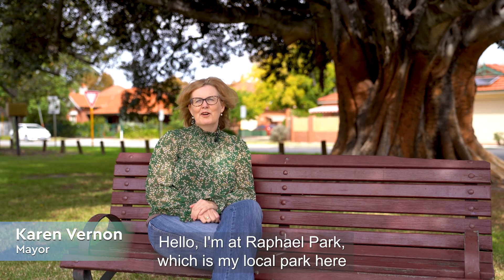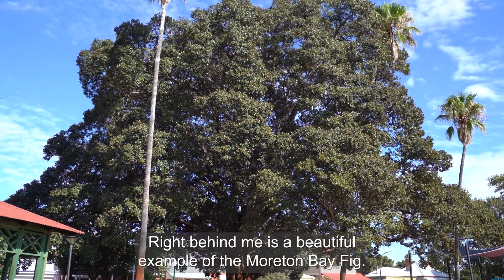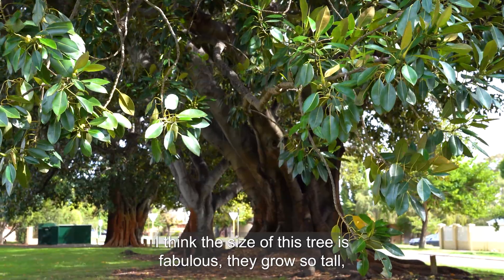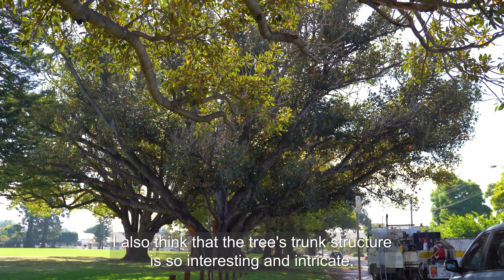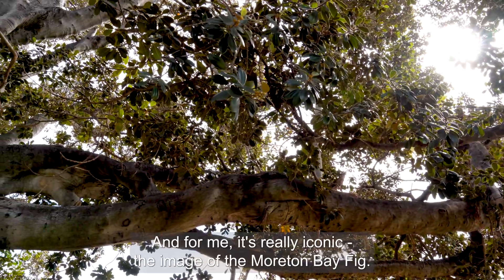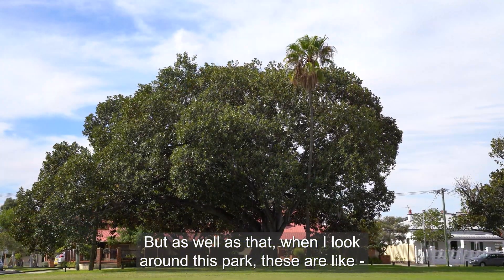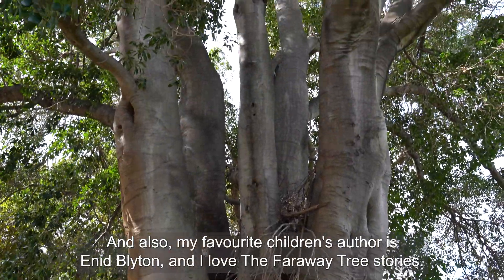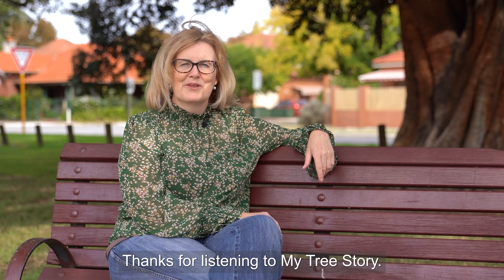Mayor Karen Vernon: My Tree Story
What's your favourite tree around Town?

Mayor Karen Vernon shares with us why the Moreton Bay Fig Tree is her favourite tree in Town.